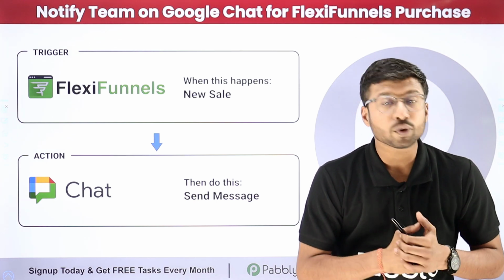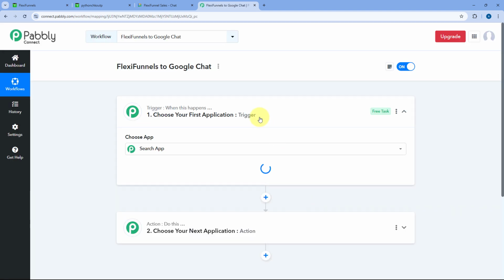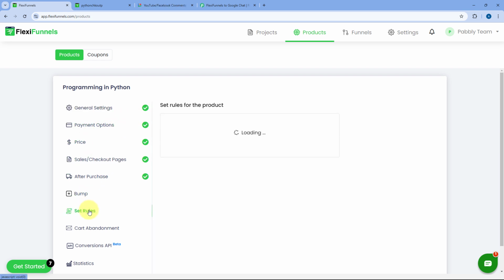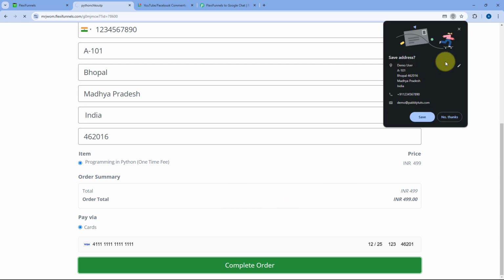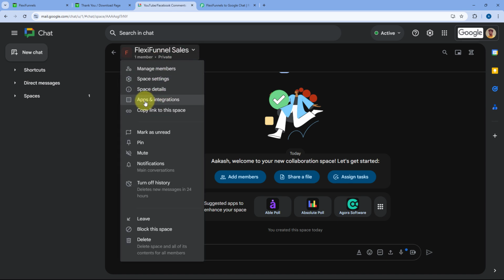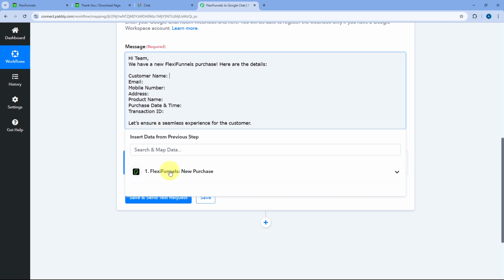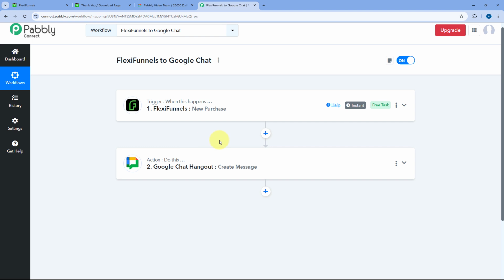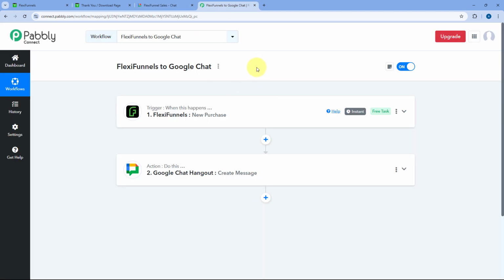How to Notify Team on Google Chat for FlexiFunnels Purchase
In this video tutorial, we’ll show you how to automatically notify your team on Google Chat whenever there is a purchase made on FlexiFunnels, using Pabbly Connect. FlexiFunnels is a powerful funnel-building platform that helps businesses create high-converting sales funnels, while Google Chat is a popular team messaging tool that keeps your team connected in real-time. By integrating FlexiFunnels with Google Chat through Pabbly Connect, you can instantly send purchase notifications to your team’s Google Chat channel, ensuring that everyone is informed about new sales.

This step-by-step guide will demonstrate how to set up the integration, enabling your team to receive real-time alerts about purchases made through FlexiFunnels, streamlining communication and keeping everyone on the same page.

Use Case:
As the owner of an online marketing agency, I recently purchased a FlexiFunnels subscription to streamline my sales funnels and marketing automation. To keep my team in the loop, I set up an automated notification system that sends a message to our Google Chat whenever a new purchase or upgrade is made in FlexiFunnels. This ensures that everyone is aware of new tools or features available, so my team can quickly adapt and incorporate them into our client campaigns. It's a simple yet effective way to keep us all aligned and stay on top of new business tools.

Benefits of Pabbly Connect:

1. Automation: Save time, money, and resources by automating tasks.

2. Integration: Connect various web services to create efficient workflows.

3. Security: Enjoy industry-standard security for your data.

4. Scalability: Easily add new applications and services to your workflow.

5. Cost-effective: Choose from plans suitable for different business sizes, with no charges for internal tasks.